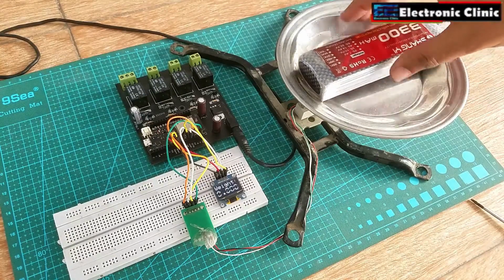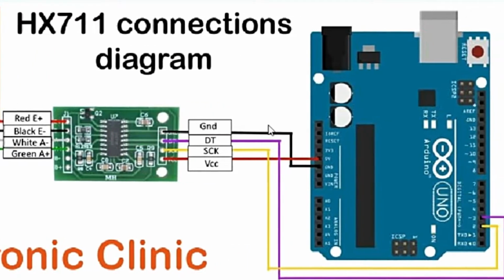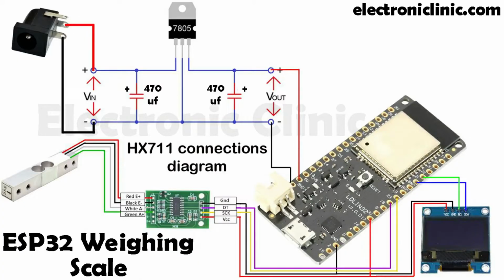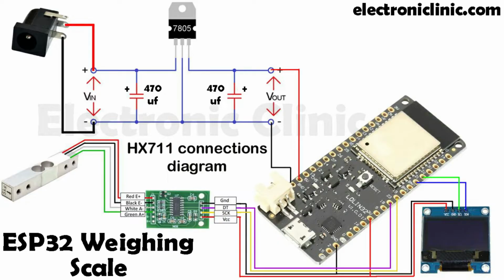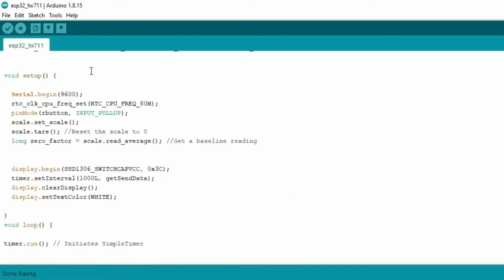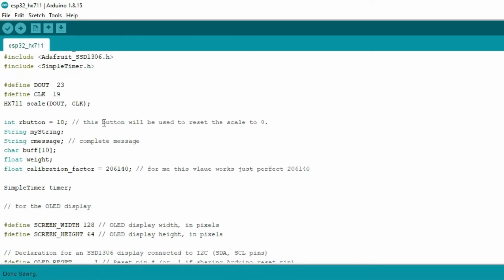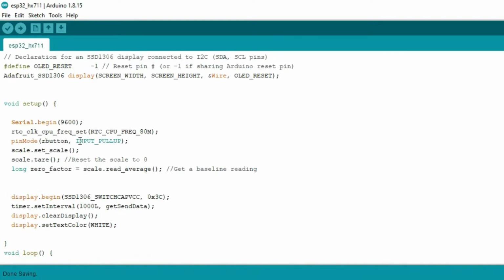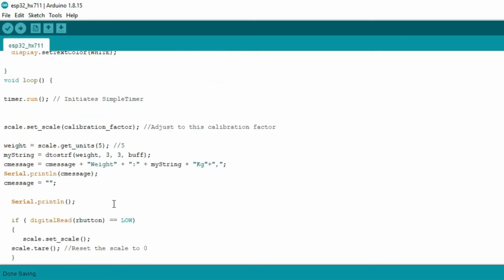ESP32 Weighing Scale with Load cell & HX711 Module, ESP32 HX711, ESP32 Load Cell, hx711 Calibration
Project Description:
Building a highly accurate and cheap Weighing Scale is quite a challenge and it takes hours to perfectly calibrate your load cell or strain gauge. Previously, I used the same HX711 and Load cell with the Arduino and explained the most basic things including how to calibrate the HX711, Load Cell wiring, and its programming.

Arduino Uno and ESP32 are completely different controller boards. ESP32 is much faster than the Arduino boards and this is the reason the calibration value that works with the Arduino won’t work with the ESP32 Controller board. For ESP32 we will need to repeat the same calibration procedure and we will also need to reduce the speed of the ESP32 which I will explain in the programming.

Before I am going to explain how to make such an efficient and low-cost digital Weighing Scale using ESP32, HX711 Amplifier module, Load cell or Strain Gauge, and I2C supported Oled Display module; first let me explain how I get started and I am also going to share with you the final measured values and you will see how accurate is my Weighing Scale.

In order to perfectly calibrate your HX711 and Load cell, you should have some known weights. I started off with these 4 different items and measured their weights with a standard electric weighing scale. The Lipo battery weighs 296 grams, the prop weighs 10 grams, the plastic casing weighs 26 grams, and the camera weighs 140 grams. I used these items and calibrated my HX711 and Load cell and it took me around 1 hour to find the best calibration factor value. Now, let’s measure their weights with my designed digital weighing scale using ESP32 WiFi Module.

HX711 Amplifier module:

Load Cell or Strain Gauge:

I2C ssd1306 Oled Display Module:

LM7805 Voltage Regulator:

470uf capacitor:

DC Female Power Jack:

Female Headers:

Other must-have Tools and Components:

Arduino Uno, Nano, Mega, Micro "All types of Arduino Boards":

Top Arduino Sensors:

Top Oscilloscopes

Variable Supply:

Digital Multimeter:

Top Portable drill machines:

Jumper Wires:

3D printers:

CNC Machines:

Electronics Accessories:

Hardware Tools:

diy weighing scale
HX711
LOAD CELL
ESP32
ESP32 HX711 AND LOAD CELL
HX711 AND ESP32
HX711 AND STRAIN GAUGE
LOAD CELL OR STRAIN GAUGE WITH ESP32
HX711 WITH ARDUINO
HX711 WITH ESP8266
IOT WEIGHING SCALE
IOT DIGITAL WEIGHING SCALE
MEASURE WEIGHT USING ESP32 AND LOAD CELL
HX711 WITH ESP32
HX711 INTERFACING WITH ESP32